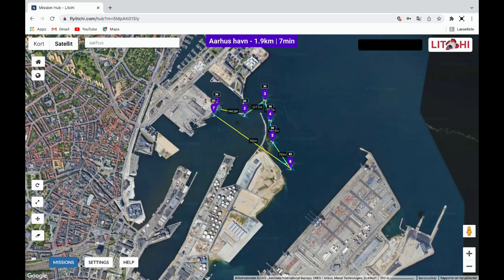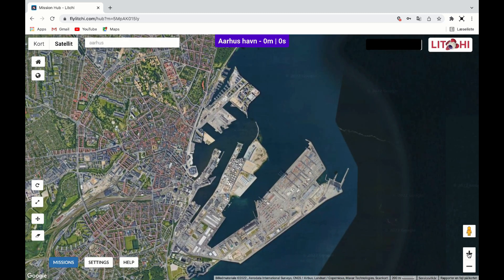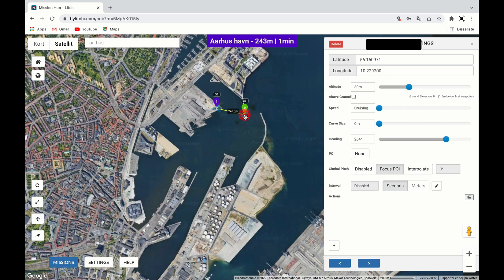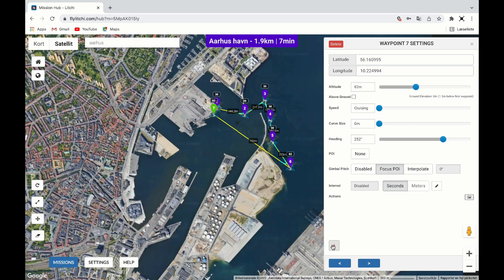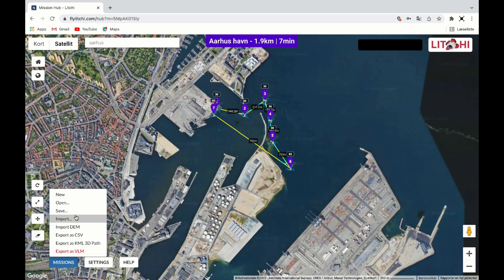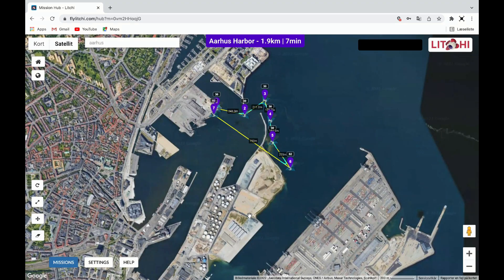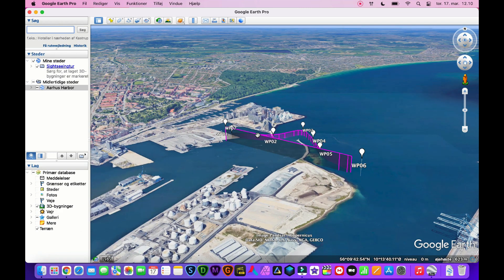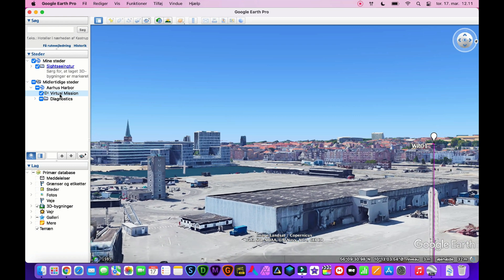Fly Dji mini 2 with Litchi without flying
Before you fly, you can do a simulated flight first